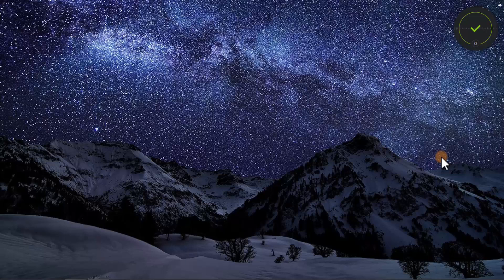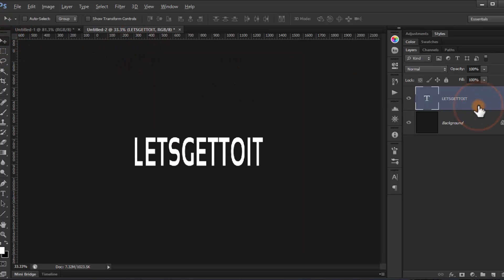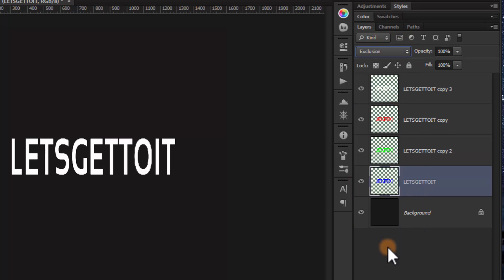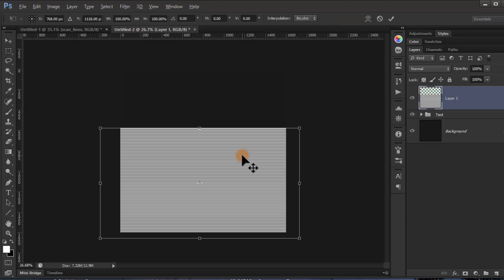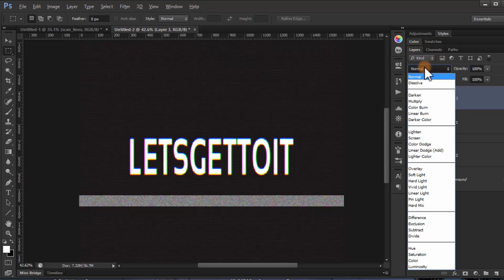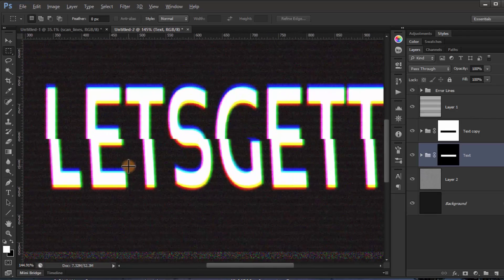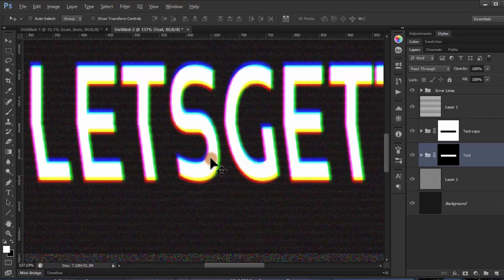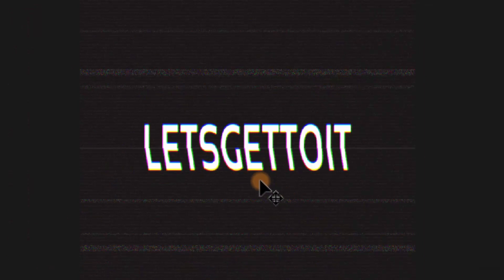Glitch Text Effect — Photoshop Tutorial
In this video we'll see how to create a great Glitch VHS text effect using Adobe Photoshop.